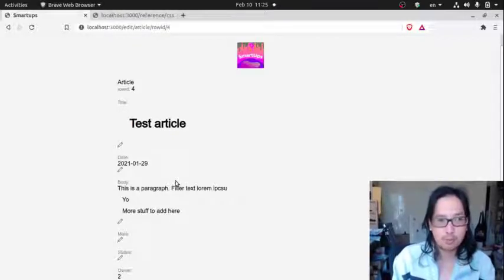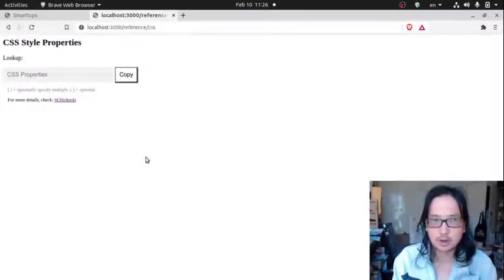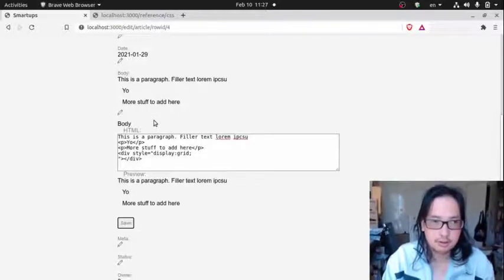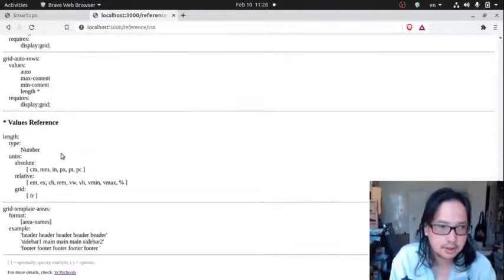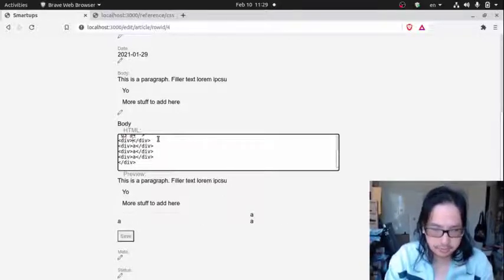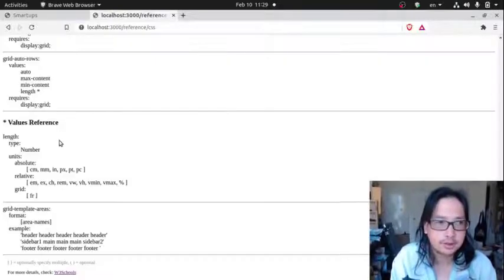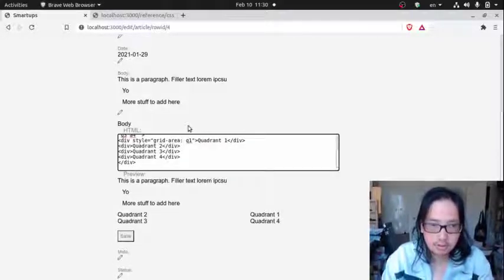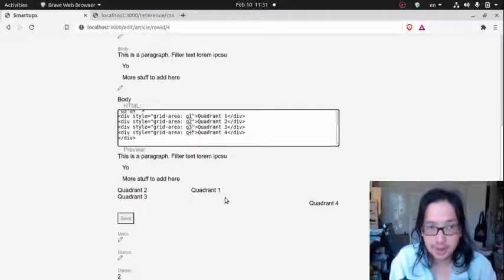VC Web Apps: added CSS reference & 'assisted coding'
New addition to my VC Web Apps framework: a CSS reference, and my thoughts around 'assisted coding' vs 'no-code' (the latter might be what we shoot aim for, but this may be a case where the journey counts more than the destination...).